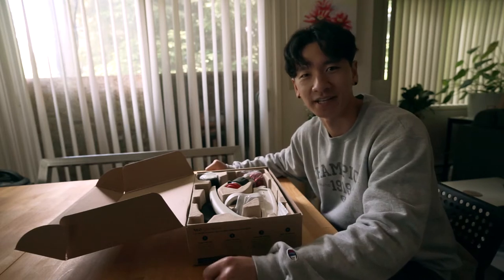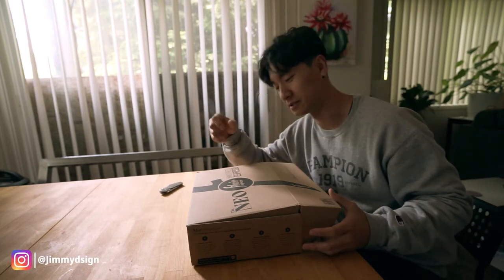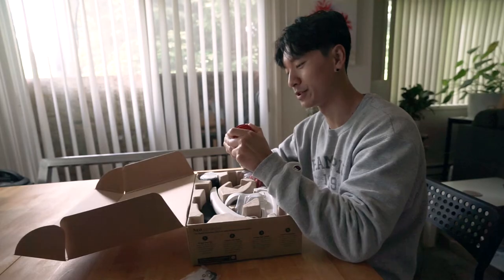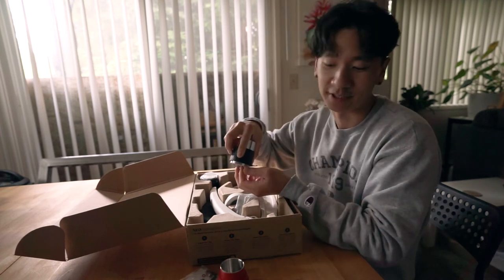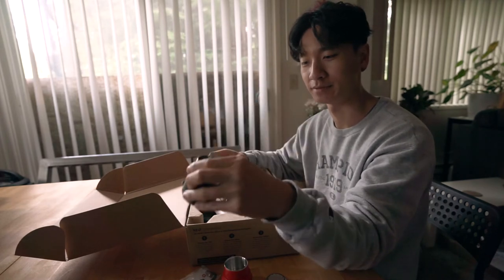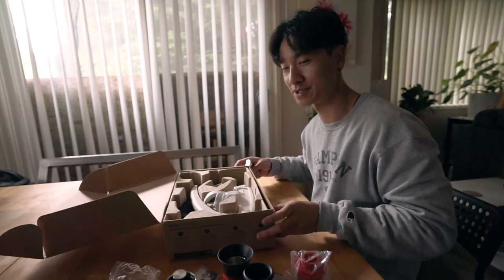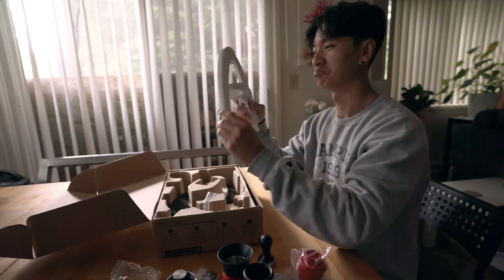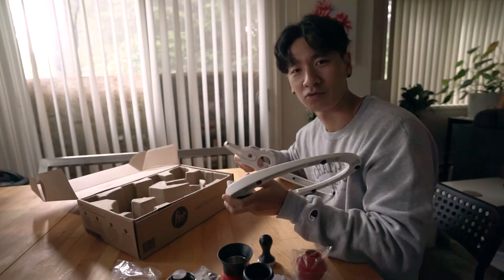UNBOXING FLAIR NEO | MANUAL espresso maker review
My Coffee gear:
Porlex Mini
Hario V60 dripper
Coffee Filters
Goose Neck Kettle
My Gear:
Tamron 17-28 f2.8
Tamron 28-200
Sony 50mm f1.8

Hey everyone! welcome to another unboxing/ product review video. I just recently got this manual espresso maker machine from the people at Flair.

They just had a kickstarter for this product and it's supposed to be a more affordable alternative to having a high end espresso machine. It definitely gets the job done!

If you're into the craft of making espresso manually and don't want to drop a TON of money, this is a pretty good alternative option.